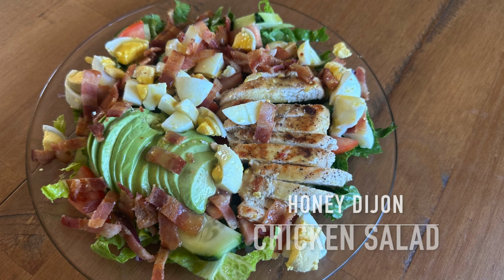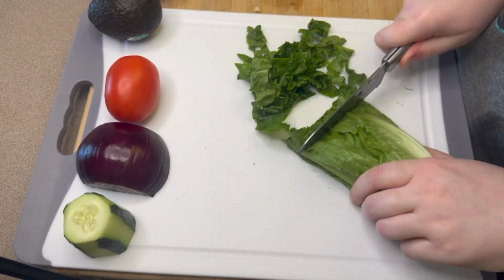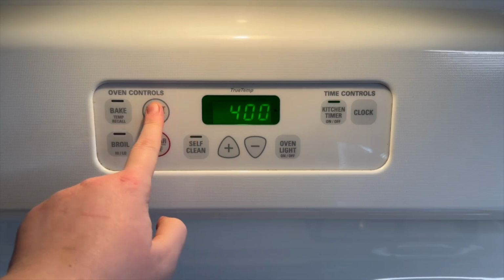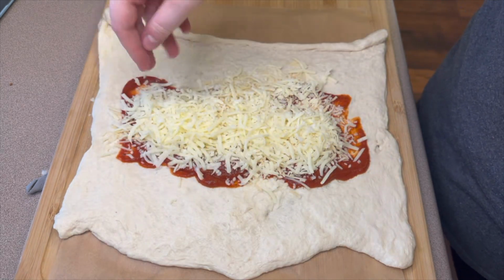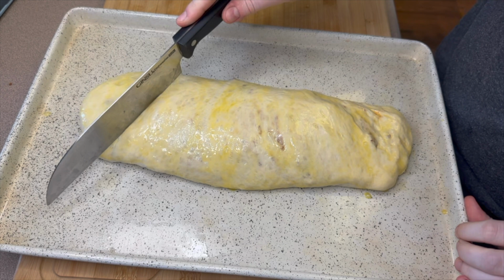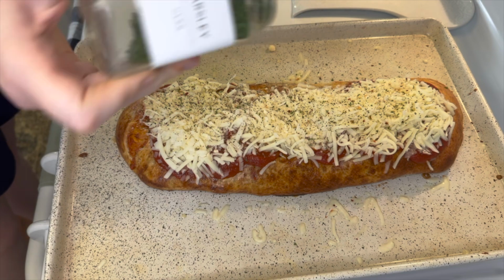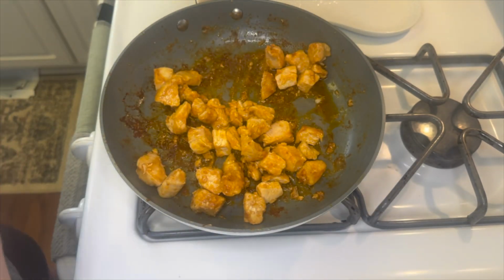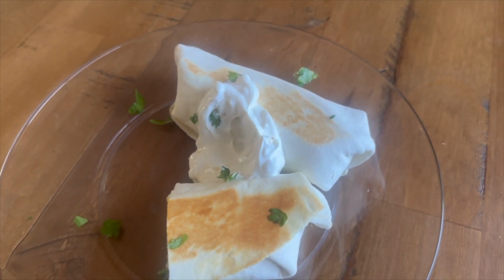3 Chicken Recipes I Made This Week! |EASY Meal Ideas | What's for Dinner | MEL COOP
Welcome back to my kitchen!! This Past Week My husband was still out of state so I was cooking for 1 again! Hope you enjoy todays video!

✨Join me over on Instagram @melcoopcooks

I appreciate you taking the time from your day to come back for another video and supporting my channel!!

0:20 Honey Dijon Salad
2:30 Chicken Parmesan Stromboli
7:01 Chicken Avocado Burritos

MEASUREMENTS & RECIPE LINKS :
Honey Dijon Chicken Salad (this just made enough for me)
-3 slices of bacon cooked and chopped
-1 chicken breast cut in half
-Season chicken with a few shakes of each: onion powder, garlic powder salt and pepper
-1 tbsp of honey
-1 tsp of dijon mustard
-a few drops of lemon juice
-1 tsp of olive oil
*Adjust dressing to your tastes!!
-lettuce of choice
-cucumber sliced, about an inch or two of the cucumber
-1/3 of a roma tomato chopped
-1/2 an avocado sliced
-Thinly sliced red onion, just a little
-2 hard boiled chopped eggs

Chicken Parmesan Stromboli (This makes a ton!)
-breaded chicken fingers, use frozen (6-8 strips) or make your own
-1 can of pizza dough
-13 oz jar of pizza sauce
-1/2 cup of shredded parmesan cheese
-about 1 1/2 cups of shredded mozzarella total
-1 beaten egg
-Sprinkle the top with garlic powder, red pepper flakes, and parsley
-1-2 tbsp of grated parmesan cheese
 Baked for 20 minutes to start, After adding the toppings you will bake an additional 8-10 minutes.

I used monterey jack and colby jack cheese